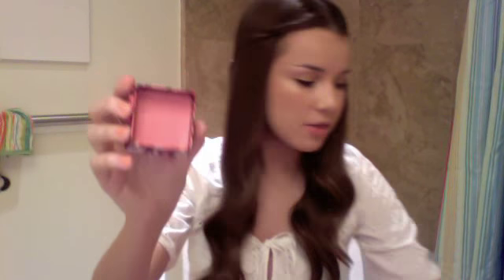Top 5 Blushers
have a random question for me? ask me on formspring!

products mentioned:
-nars deep throat
-mac well dressed
-benefit coralista
-nars gina
-nars mounia

EYELET TOP:
-from hollister about a year ago

EYES:
-mac rubenesque paint pot
-jesse's girl eye dust in sunstone all over the lid
-jesse's girl eye dust in sparkle gold on the inner corner
-mac eyeshadow in phloof! on the inner corner

CHEEKS:
-nars bronzer in laguna
-nars blush in gina
-nars highlighter in albatross across cheekbones

LIPS:
-nars lipstick in barbarella
-nars lipgloss in giza

NAILS:
-china glaze peachy keen with opi coney island cotton candy on top

1) i did not receive any of the products used/shown/mentioned for free. they are all paid for by me with my own money.
2) i am not being paid or endorsed by any company for the products used/shown/mentioned
4) all thoughts expressed are my honest opinion.